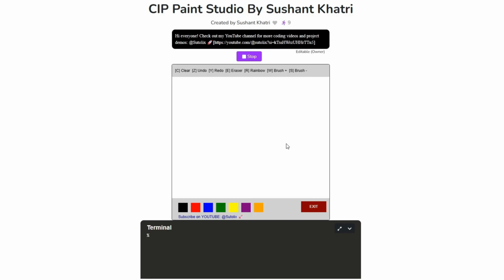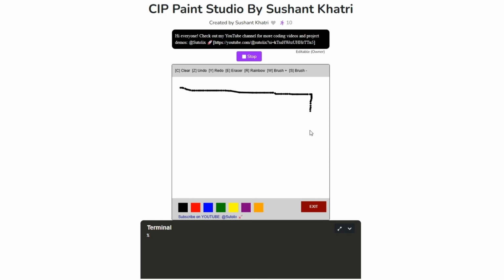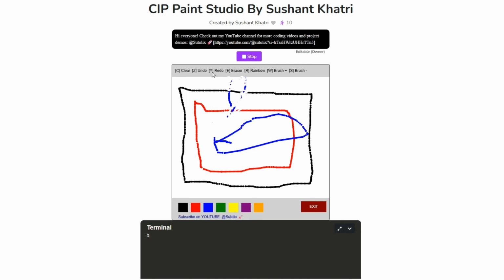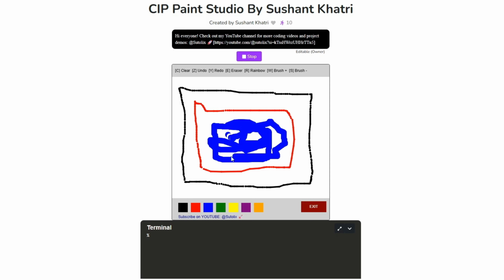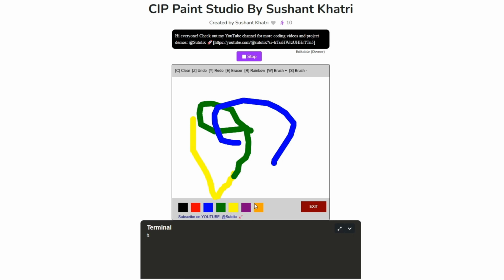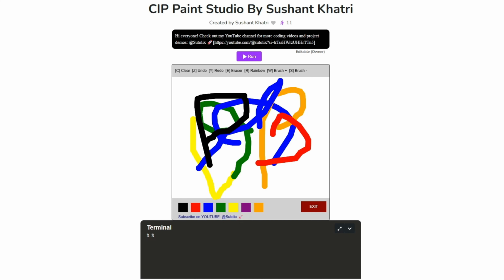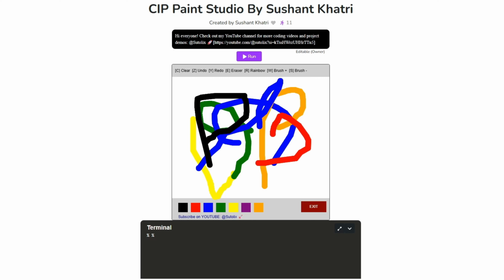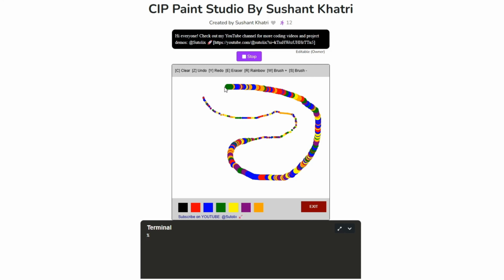CIP Paint Studio - Python Graphics | Stanford Code in Place 2026 Final Project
A demonstration of my final project for Stanford's Code in Place 2026: CIP Paint Studio.

Built entirely in Python using Python Graphics, this digital art application features a custom UI, smooth continuous line interpolation, dynamic brush sizing, a special algorithmic "Rainbow Mode," and a robust dictionary-based Undo/Redo state management system.

Thank you to Chris, Mehran, and the entire Code in Place team for an amazing course!

Hi everyone! Check out my YouTube channel for more coding videos, gaming content, and project demos: @Sutolix 🚀